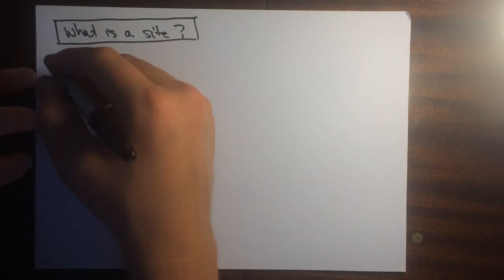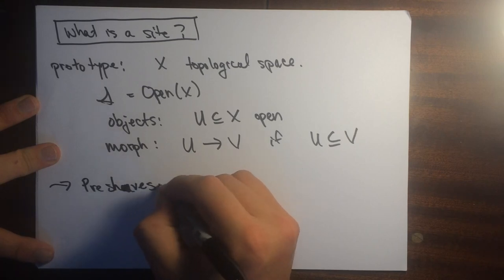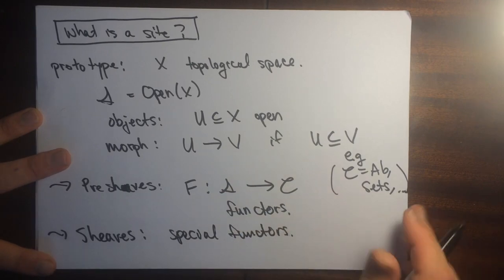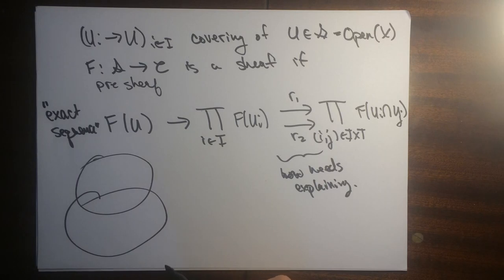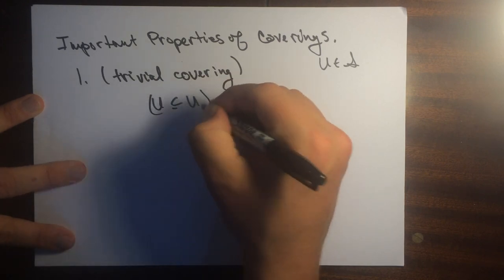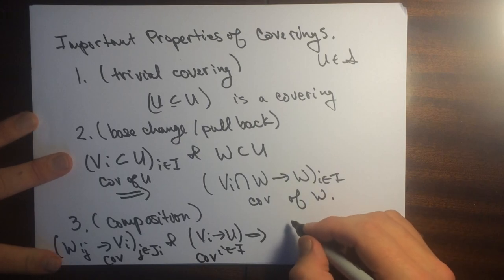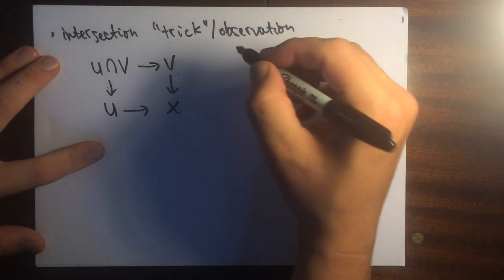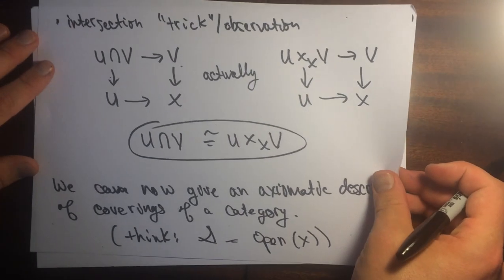Sites/Coverings part 1: Open(X) as a prototype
We introduce the notion of a site. These ideas apply to things like the etale site, the crystalline site, the fppf site, the fpqc site, the h-topology, the de Rham site and many others. All the sites!